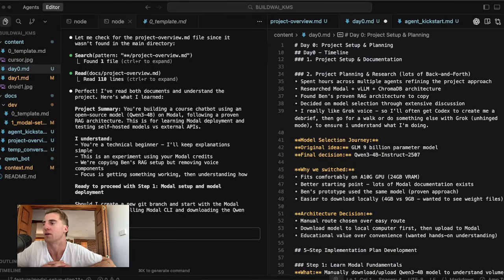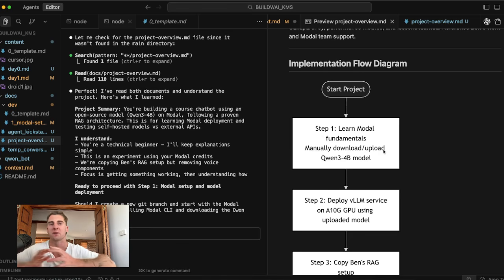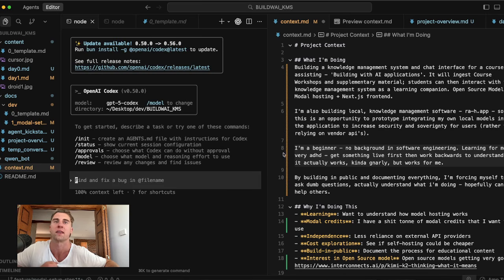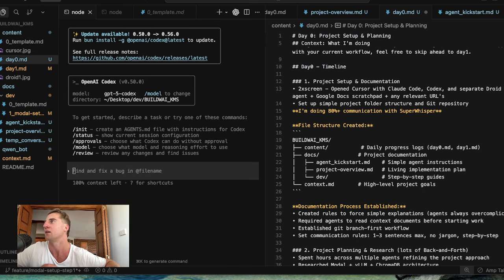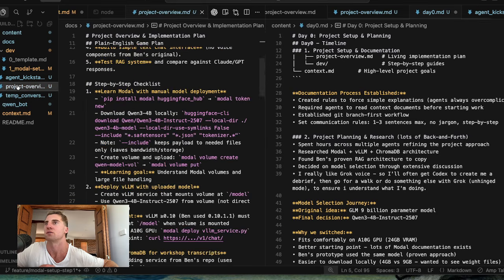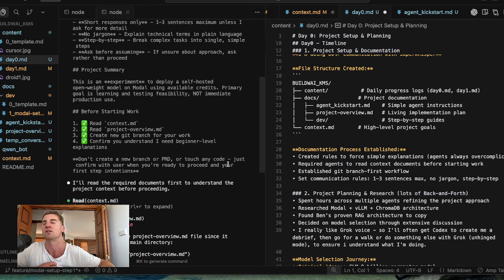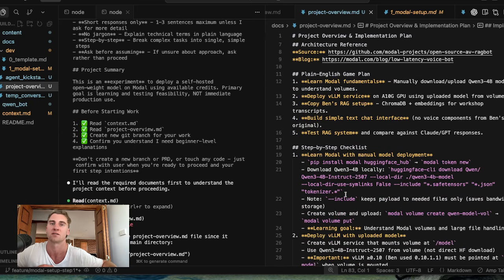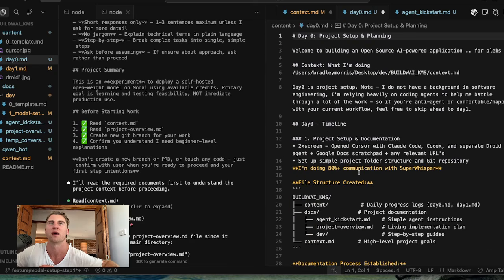Day 0 - Building an open source, AI-powered KMS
Day 0 of Building an open source, AI powered KMS

Setup and project overview.

docs.vllm.ai/en/latest/